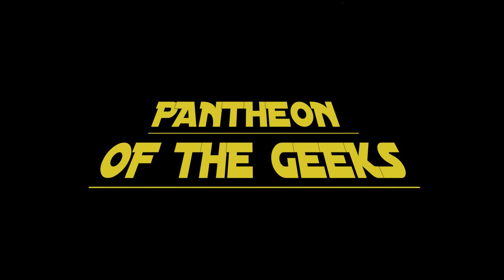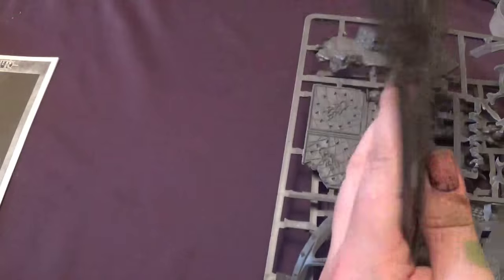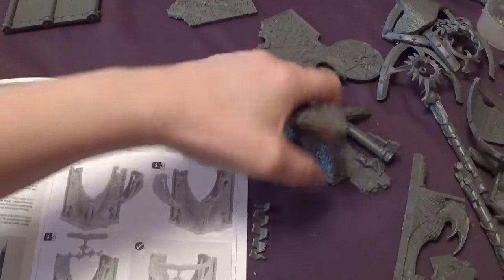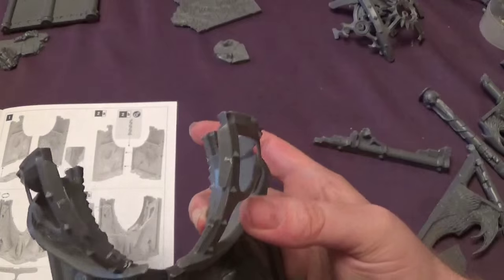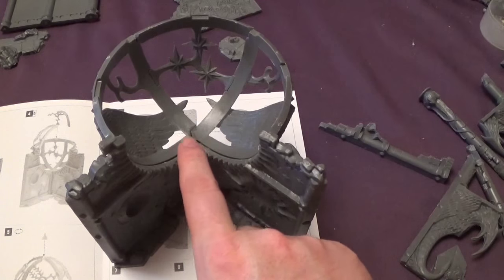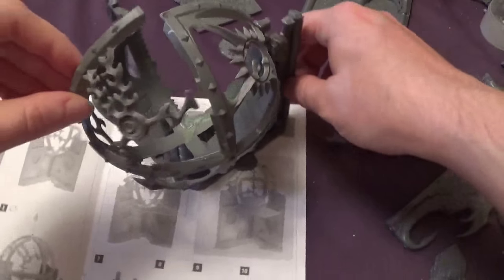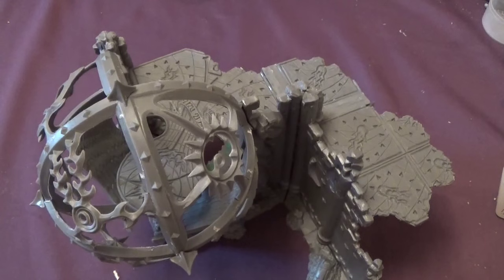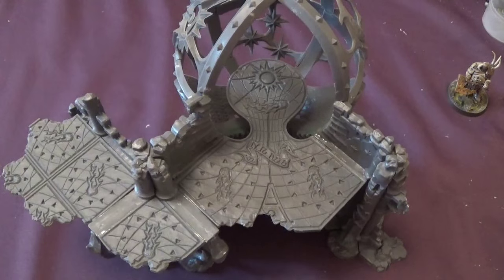POTG UNBOXING Numinous Occulum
We unbox the new Occulum Numinous aka "Secret Power" or even "hidden presence" and build this new kit, come and see what we think

Numinous /ˈnjuːmɨnəs/ is an English adjective, taken from the Latin numen, to describe the power or presence or realisation of a divinity.

The occult from the Latin word occultus "clandestine, hidden, secret" is "knowledge of the hidden"